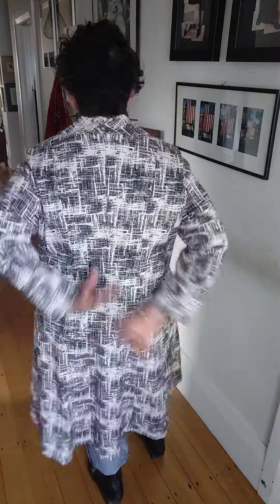TCD - Jack Coat - Neutral/lBlk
Our lovely classic 10 panel seamed coat. Viscose spandex, 2 pockets 1 button for closure. Length 111cm.